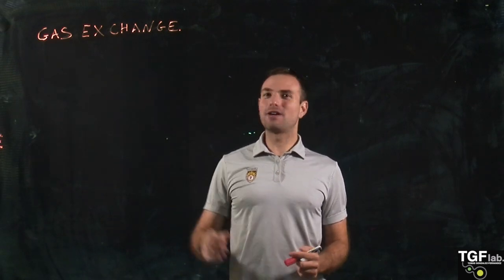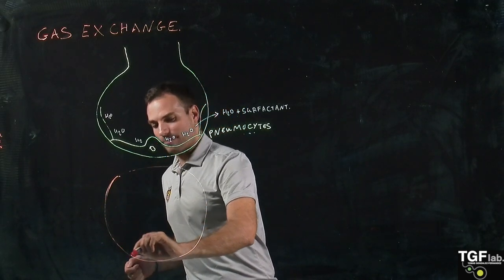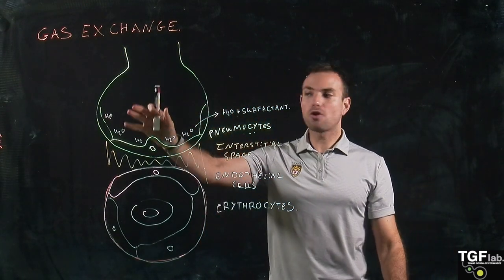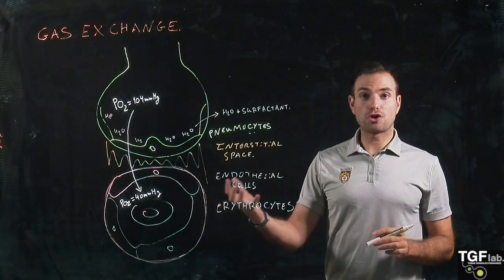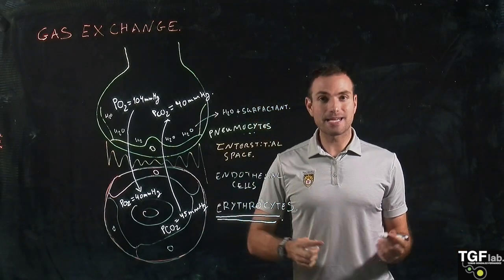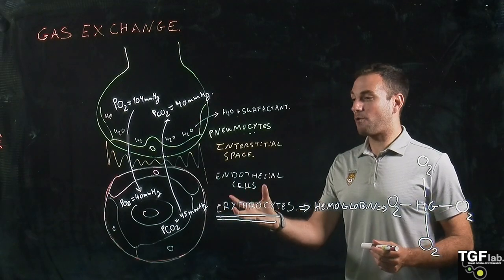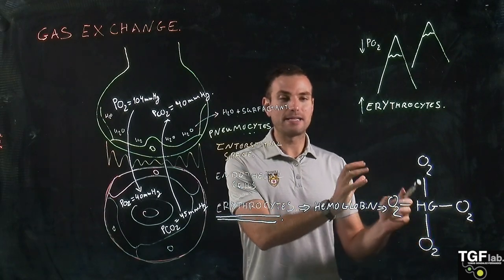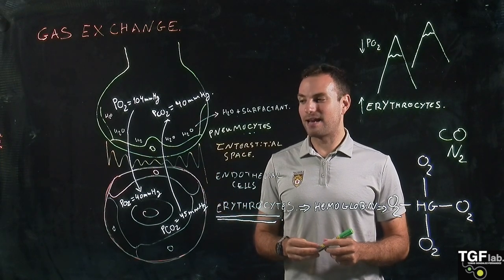Overview of O2 and CO2 Gas Exchange during Respiration